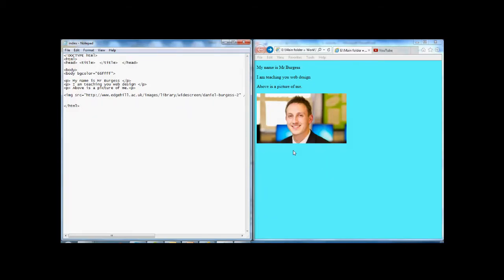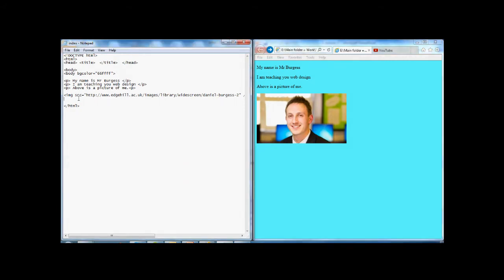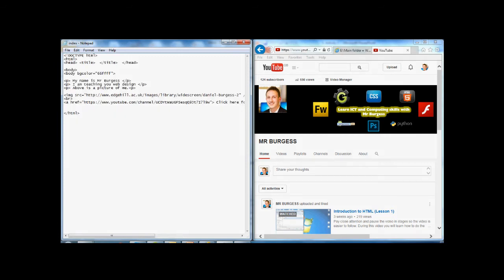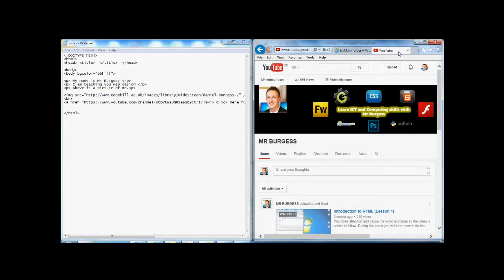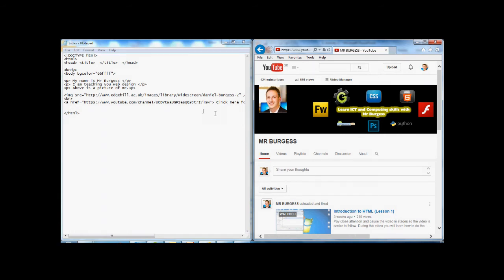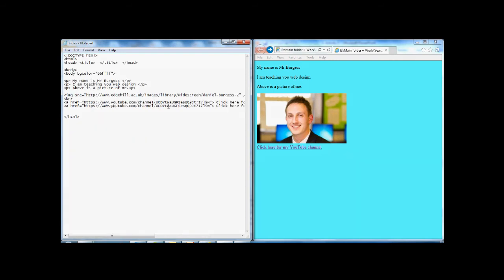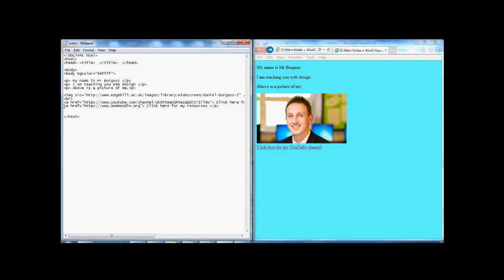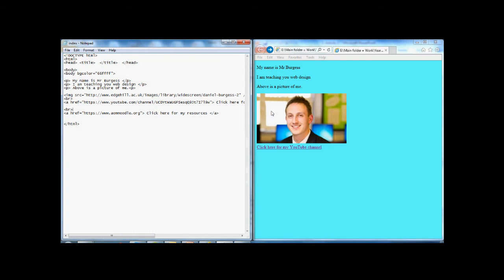HTML lesson 3 (adding hyperlinks)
During this lesson I will show you how to use line breaks as well as adding hyperlinks into your own website.

I link mine directly to my youtube channel, you can change your link to a link of your own choice.